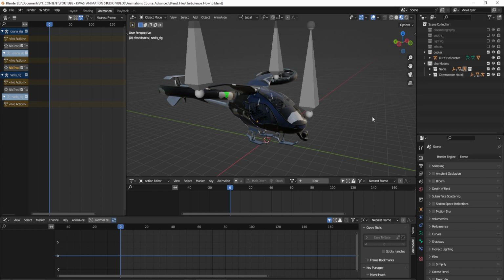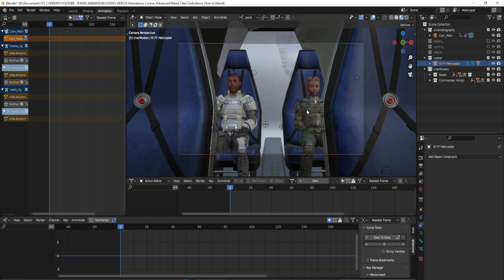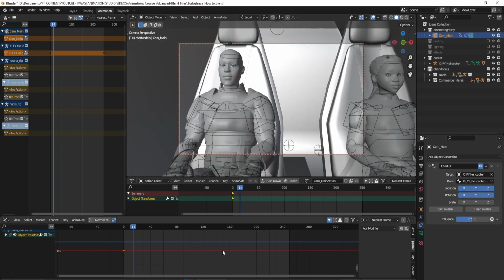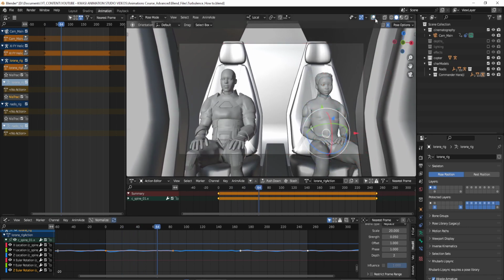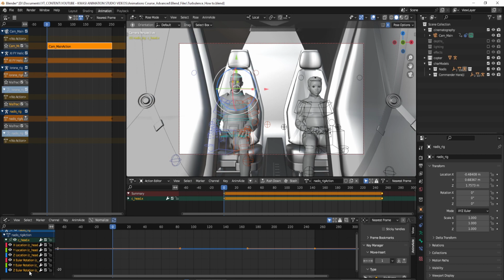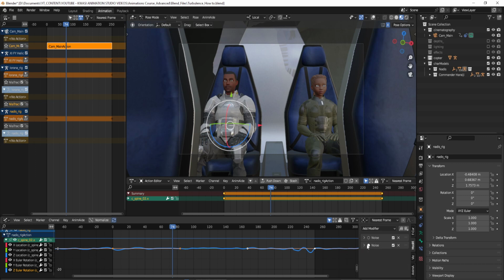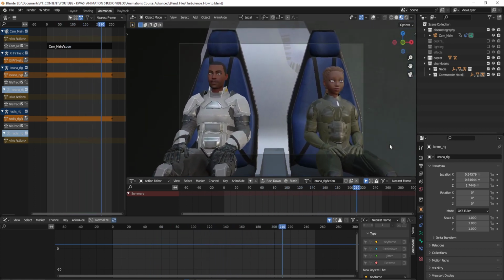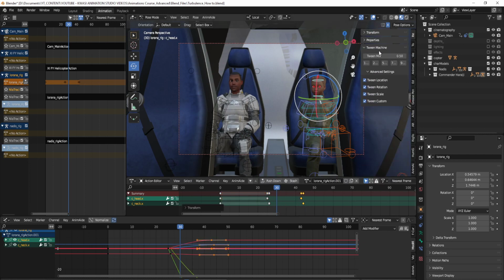TURBULENCE | HOW TO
In this video I show you how to make a turbulent helicopter and then add Models to it that are going to react to that turbulence. Ready, Set, Go!